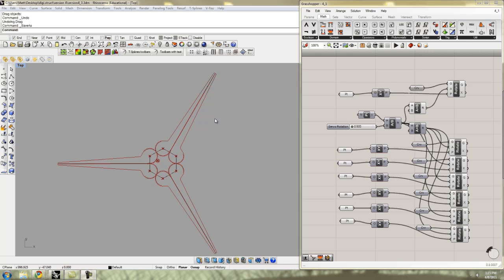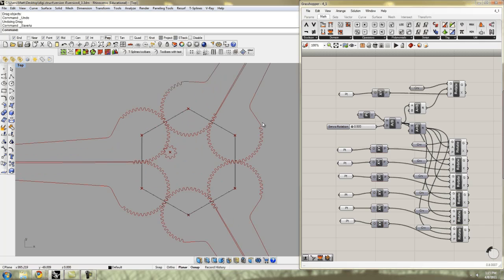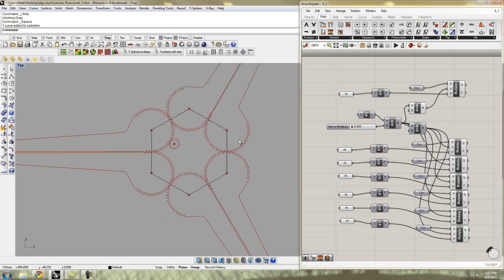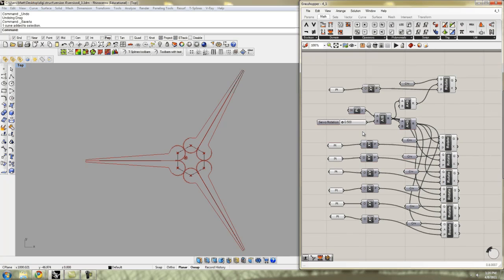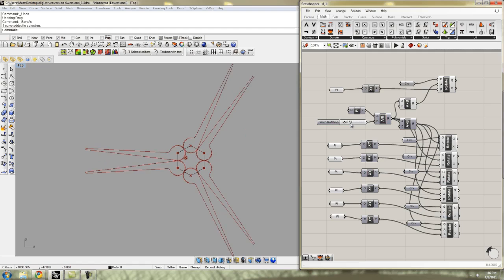Gear Clash Detection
Short demo of utilizing Grasshopper for Rhino to visualize gear rotation for screening of clashes or tolerance issues.